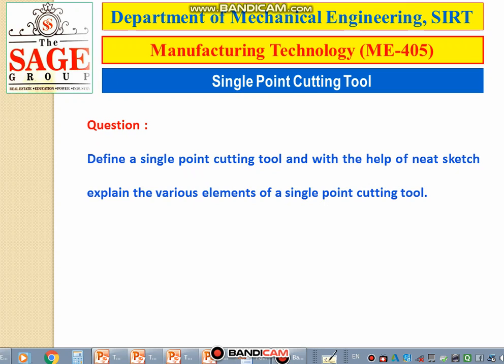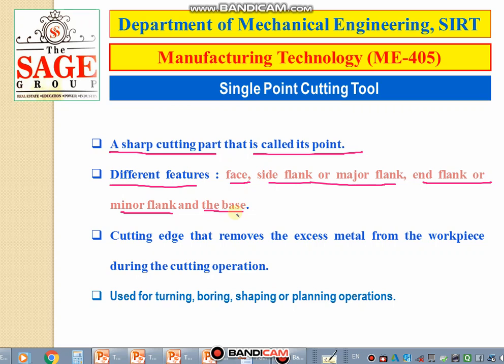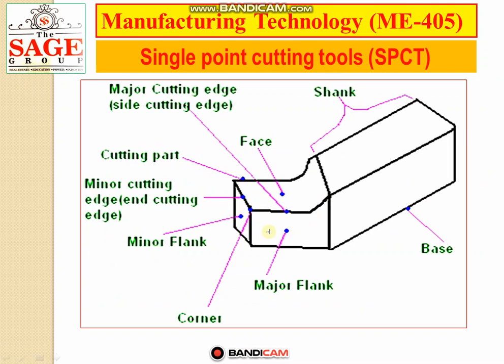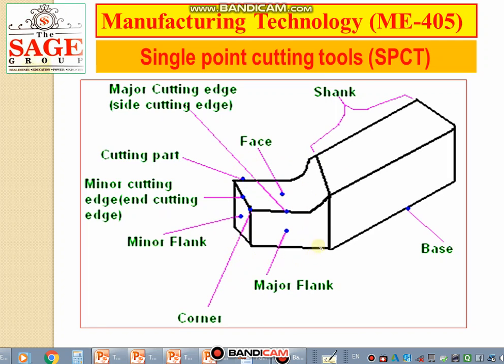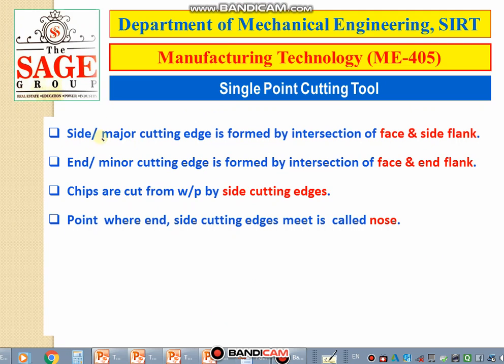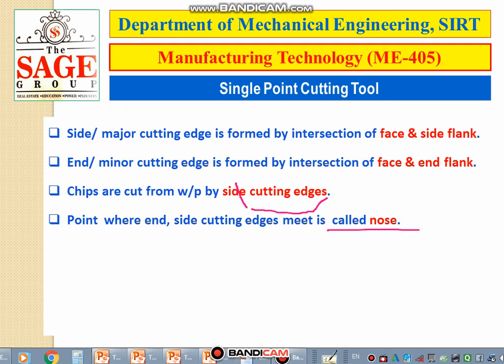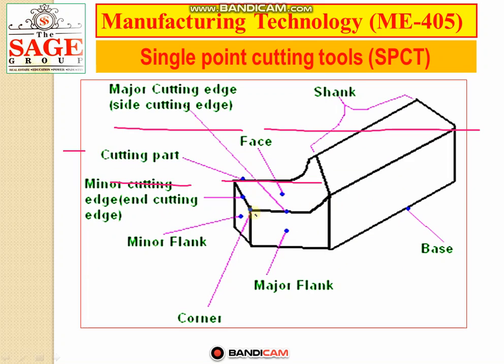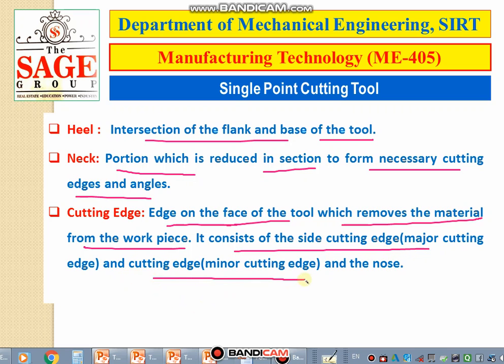Single Point Cutting Tool